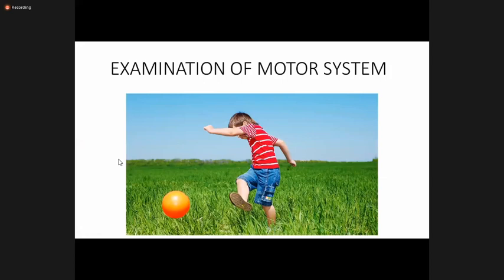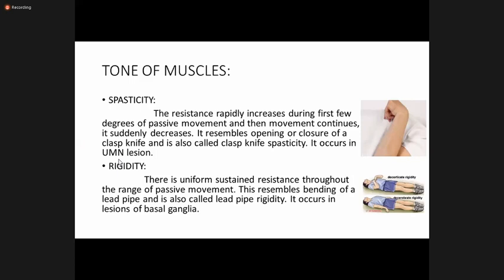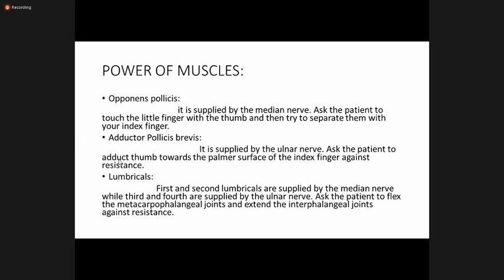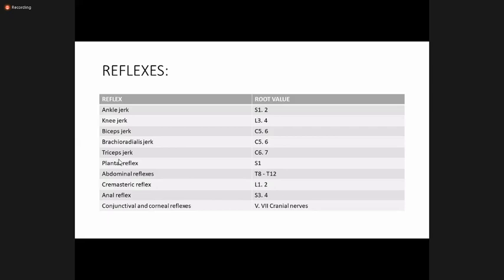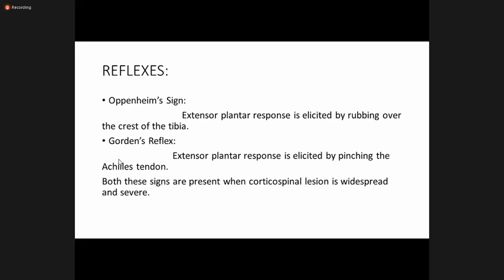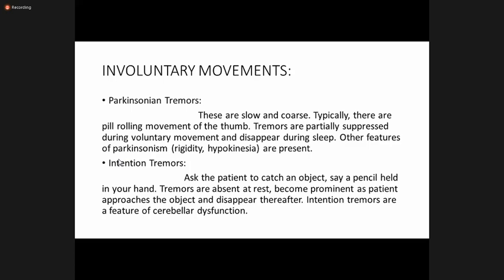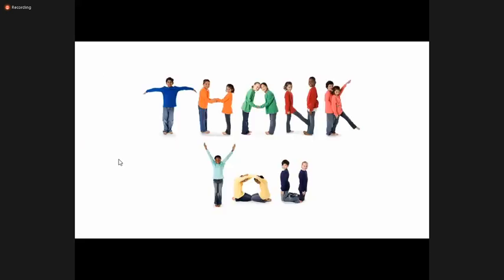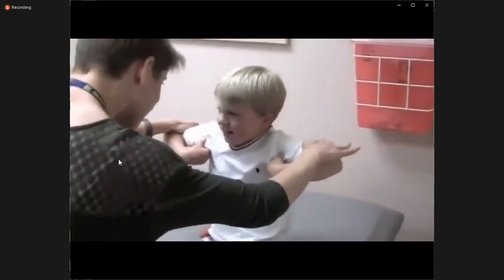paeds(motor examination)August 7, 2020